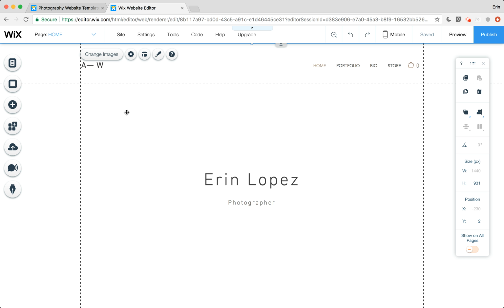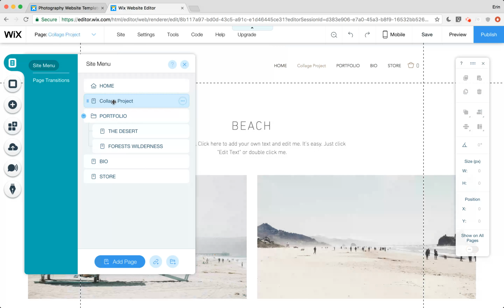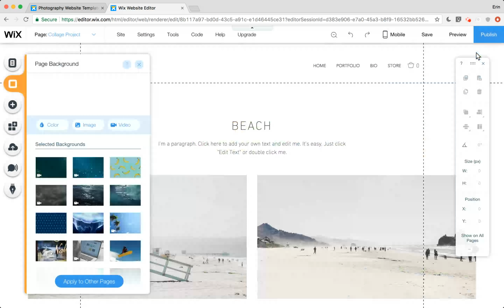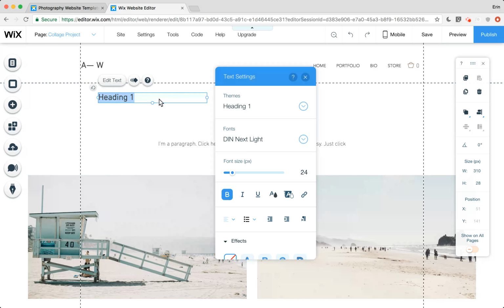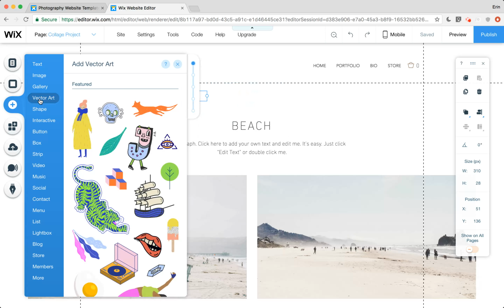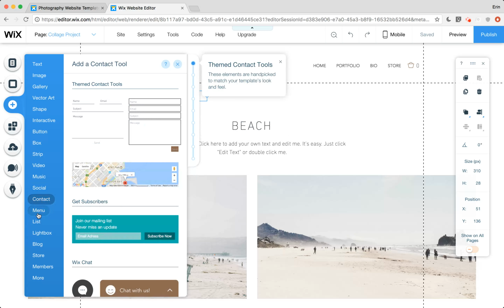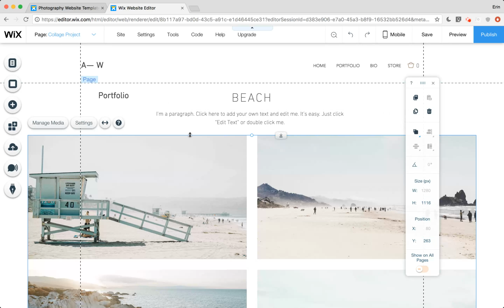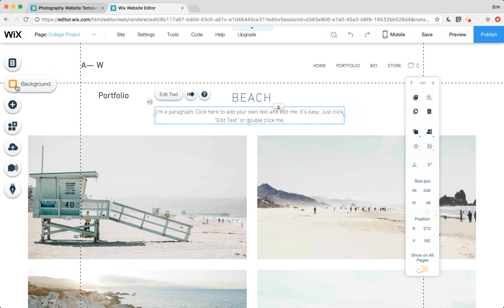Basic editing in Wix